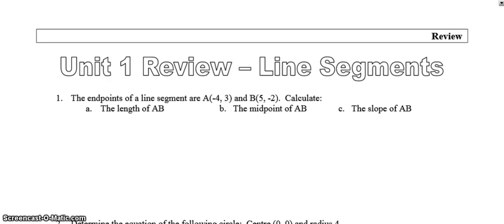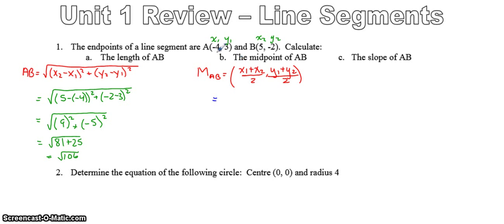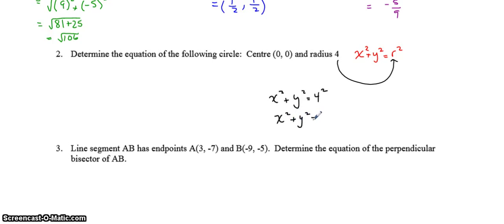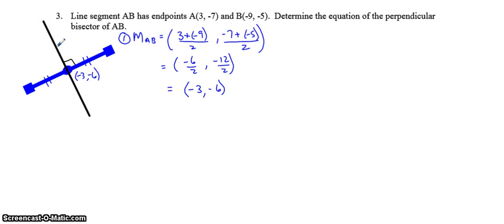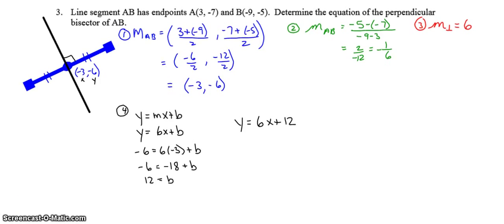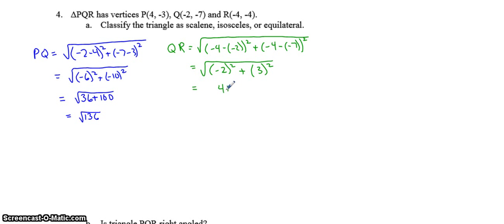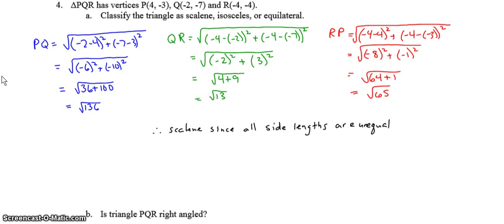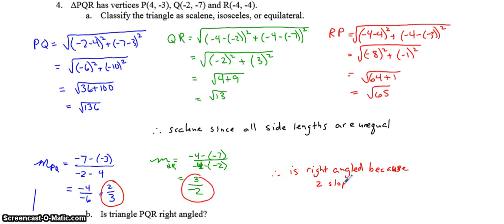Unit 1 Line Segments